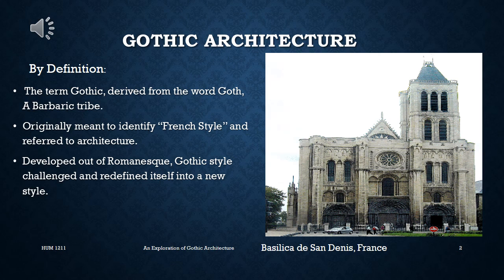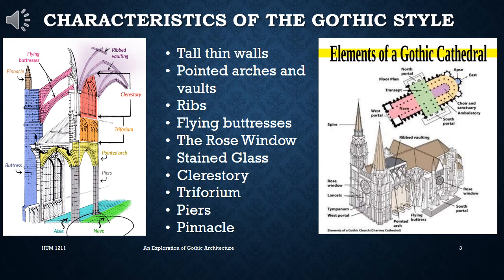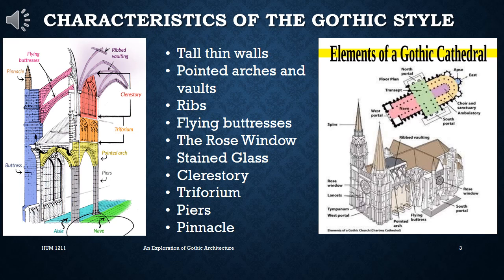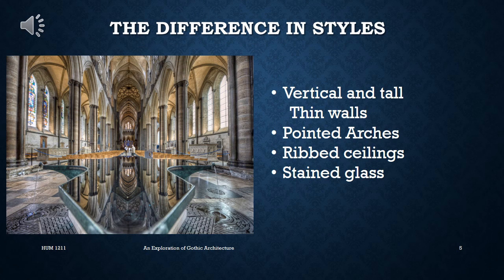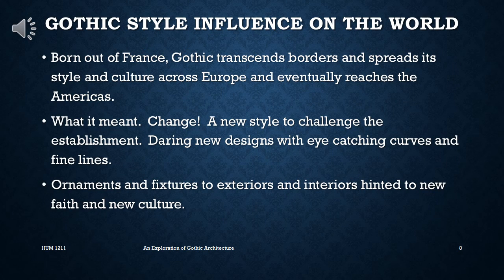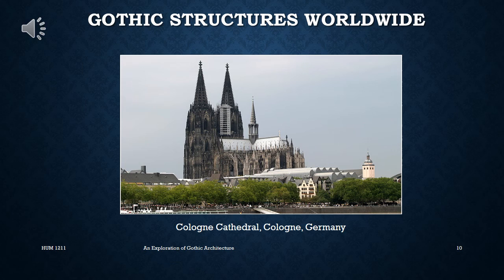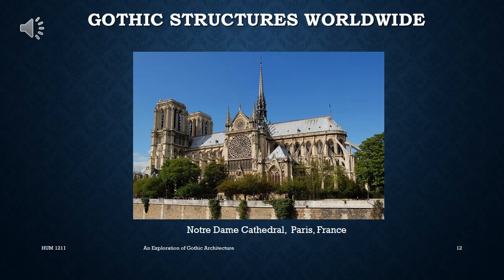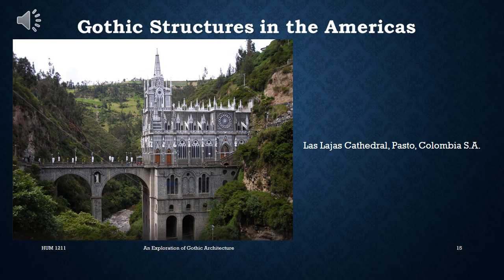An Exploration of Gothic Architecture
HUM 211
Katie Evans
Summer A 2015